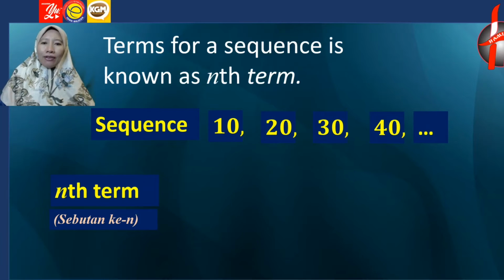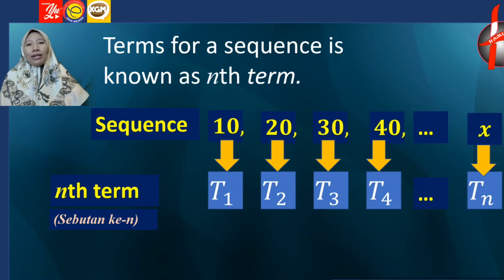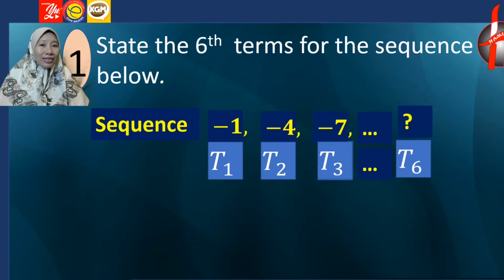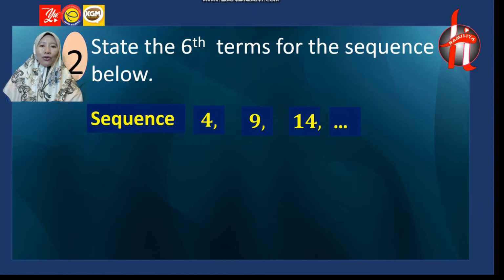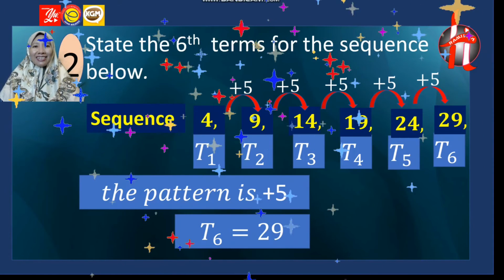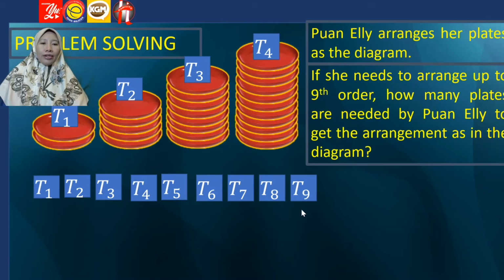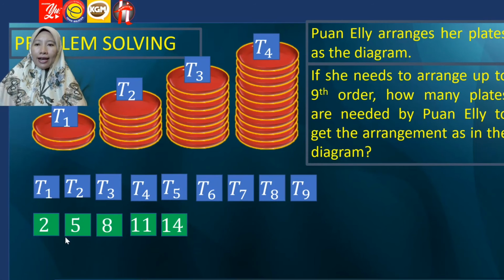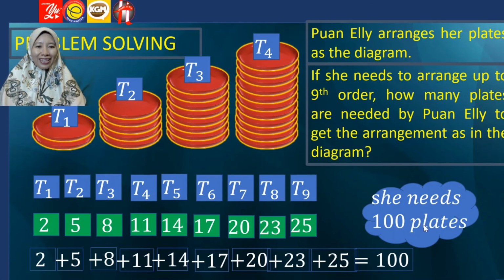1.3.2 Determine Specific Term of a sequence